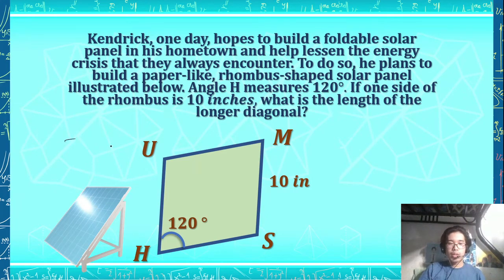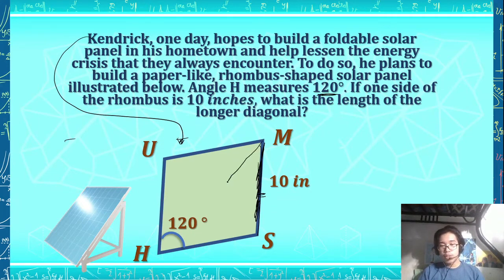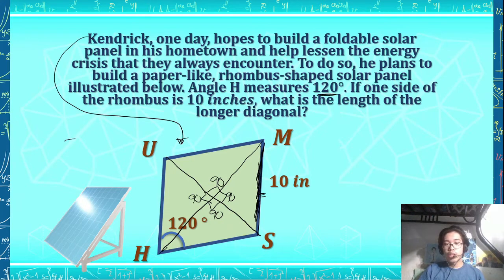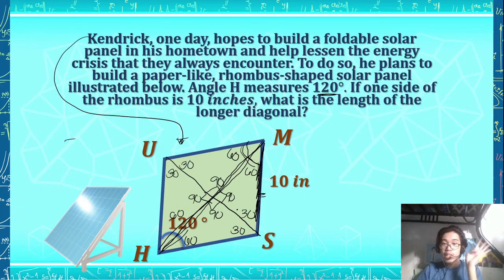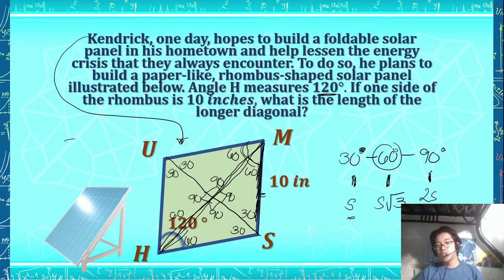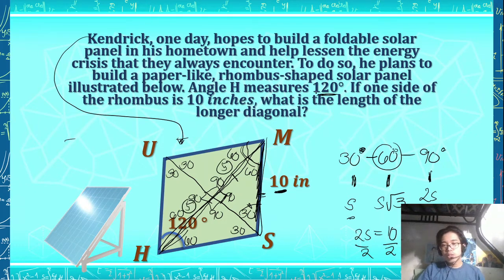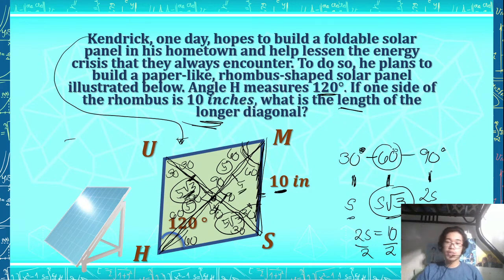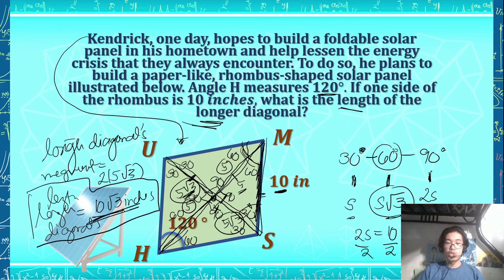GeomSolver 14.3 Rhombus Solar Panel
Geometry
Grade 8, MSHS
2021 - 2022